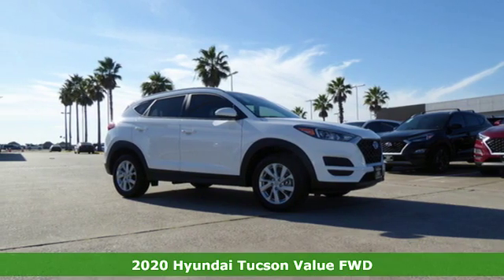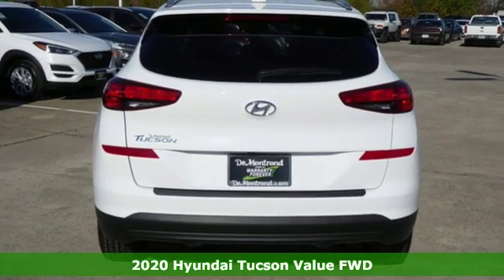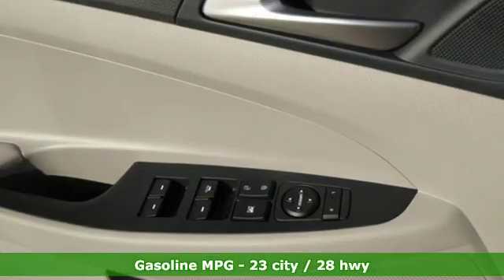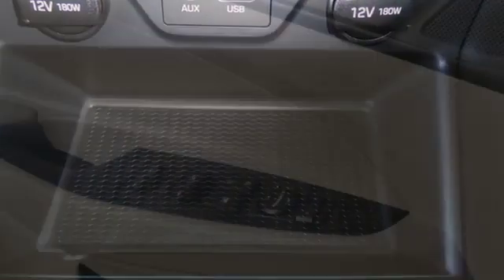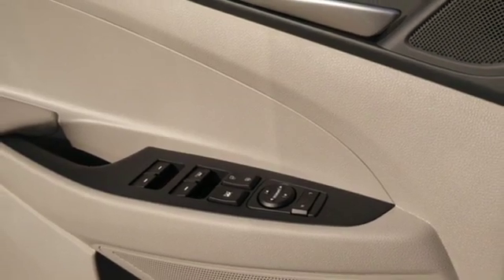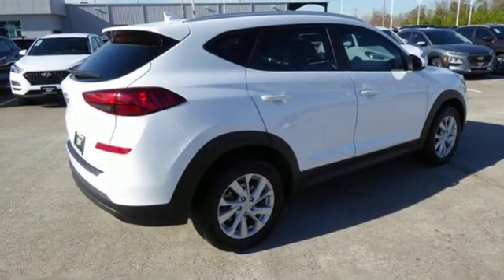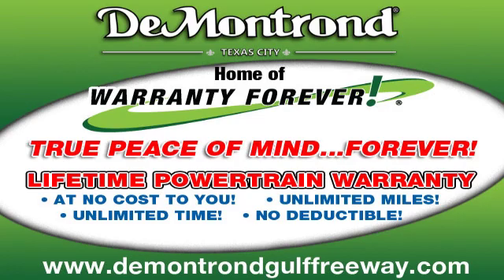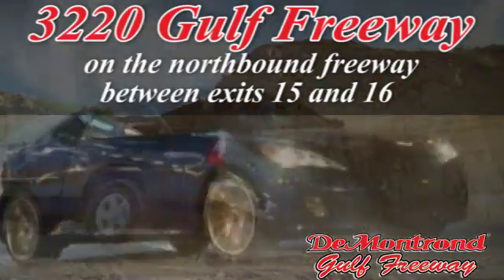New 2020 Hyundai Tucson Texas City TX Houston, TX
Year: 2020
Make: Hyundai
Model: Tucson
Trim: FWD
Engine: L Cyl.
Color: WINTER WHITE
Interior: GRAY
Stock #: H30646
VIN: KM8J33A4XLU115048

Address:
3220 Gulf Freeway (I-45)